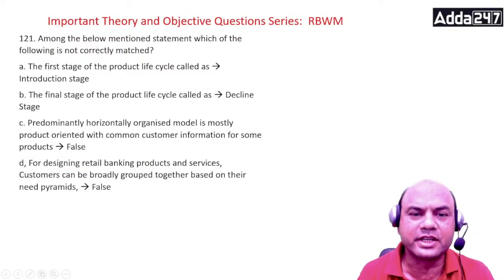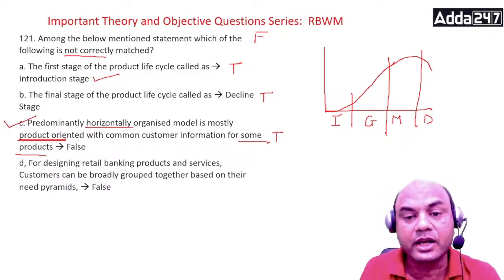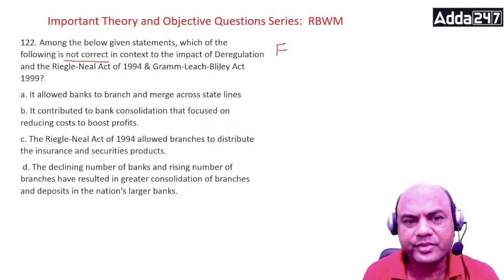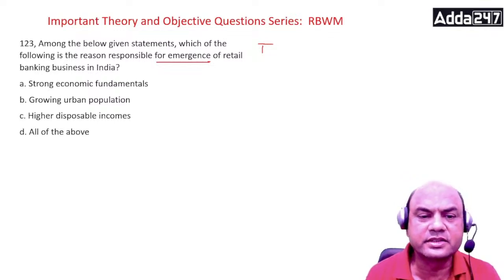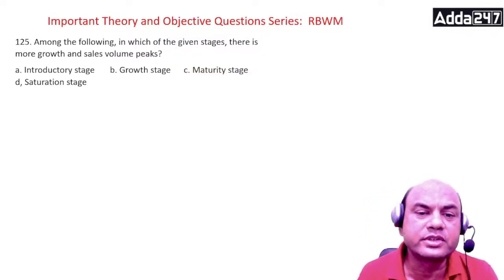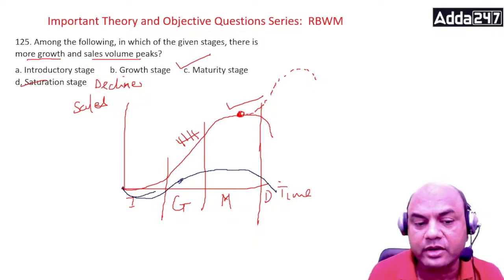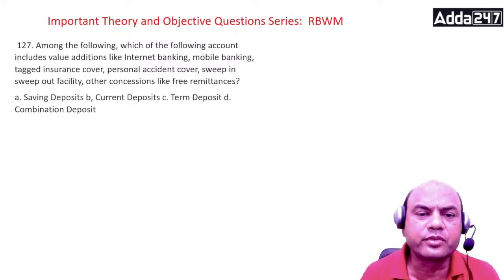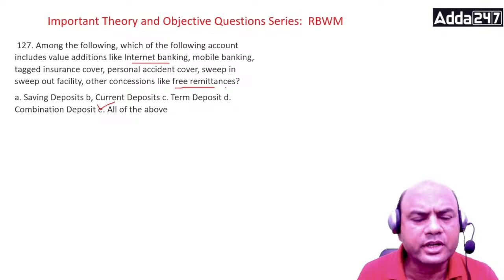JAIIB RBWM 2024 Important Questions | English Medium | JAIIB 2024 Online Classes #22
JAIIB RBWM 2024 English Medium | Important Questions | JAIIB June 2024 Online Classes | JAIIB Retail Banking and Wealth Management | JAIIB Exam Preparation 2024 | JAIIB 2024 Syllabus | JAIIB 2024 Online Classes